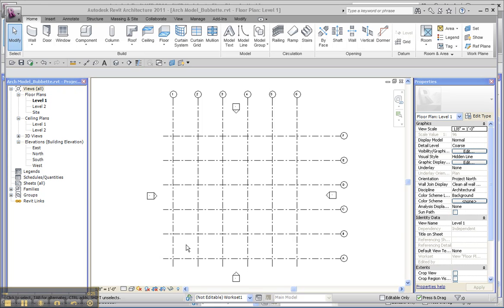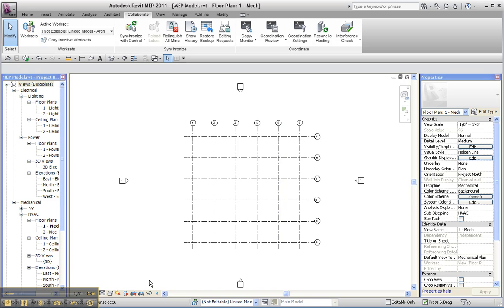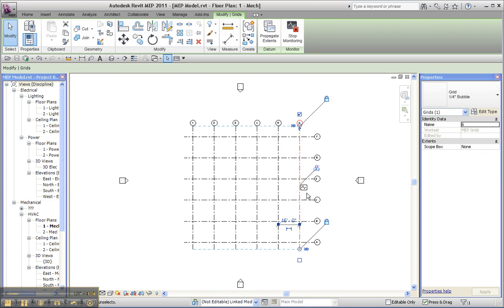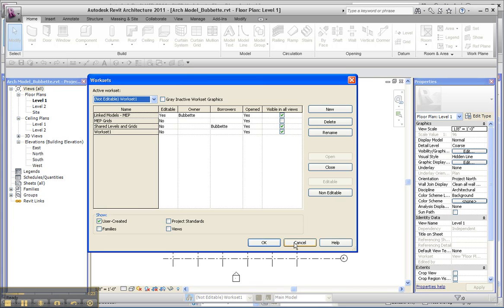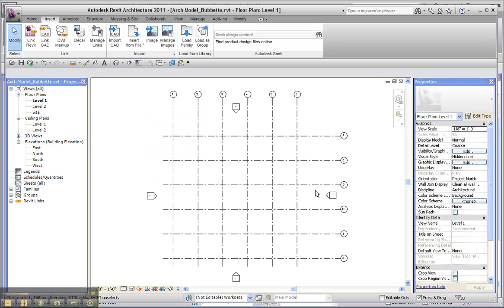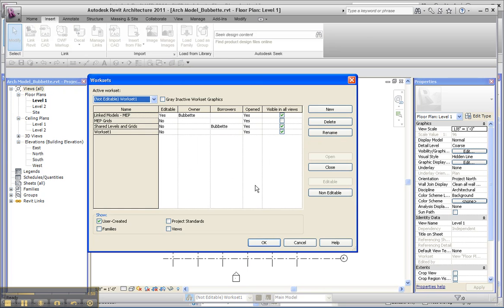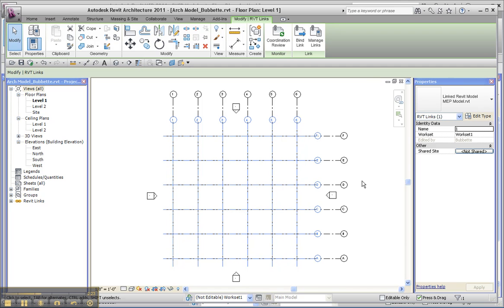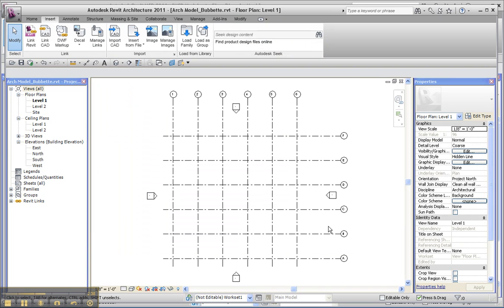Managing Worksets in a Linked File via Naming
Demonstrates that using the same workset name in both files will allow you to automatically hide elements in a linked file.